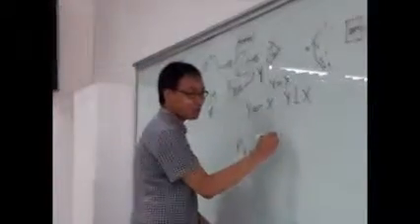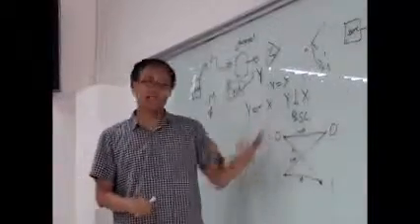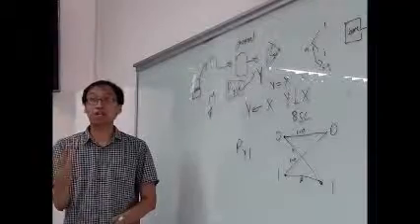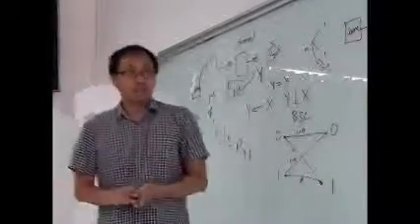Dr. Taufiq Asyhari Cranfield University UK, 5G MIMO Wireless Communications Part 2